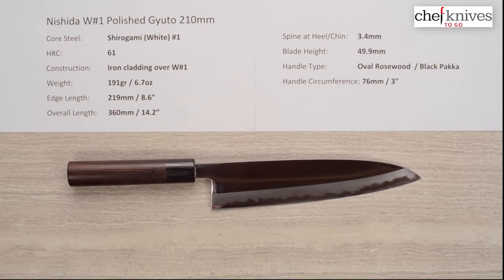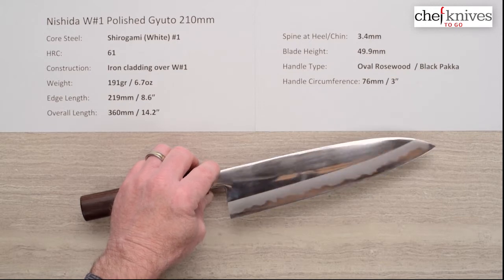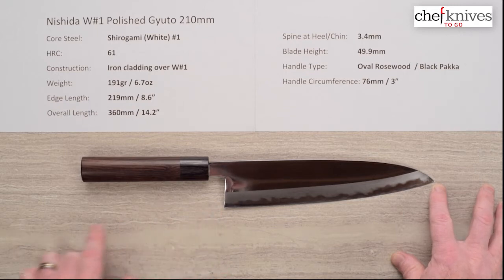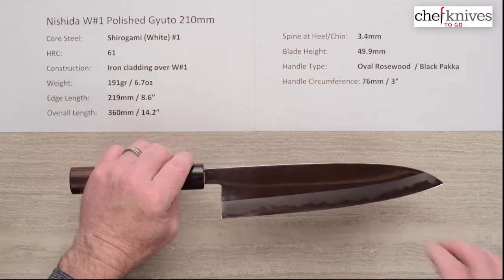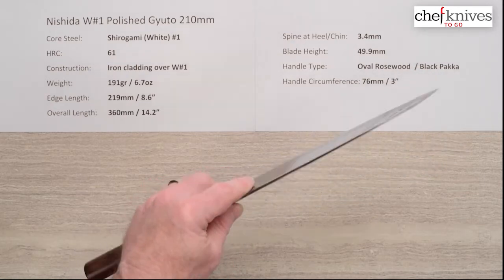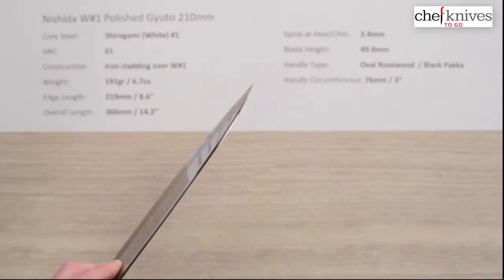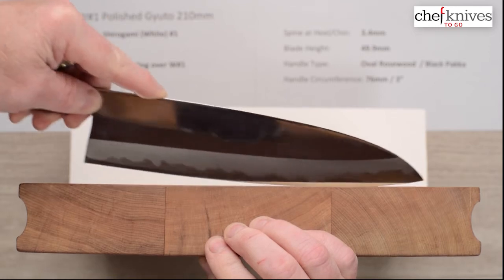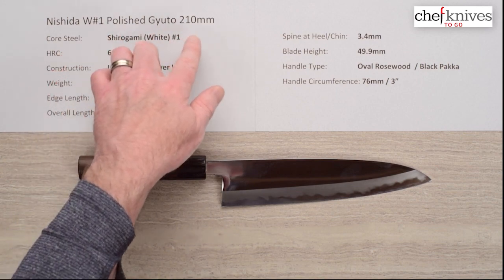Nishida W#1 Polished Gyuto 210mm Quick Look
A quick product review of the Nishida W#1 Polished Gyuto 210mm.